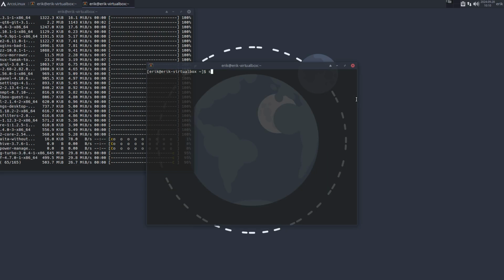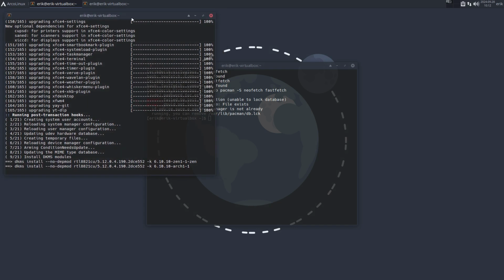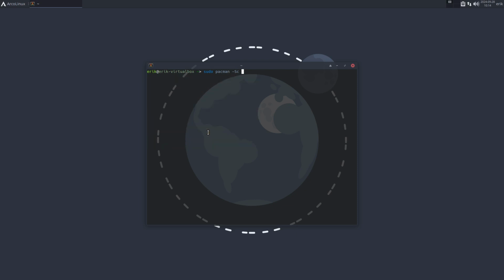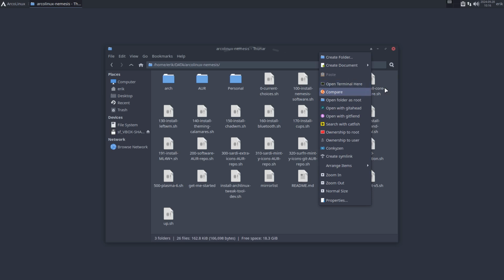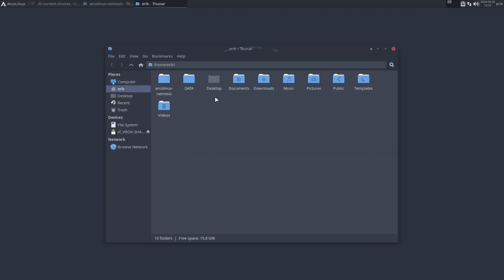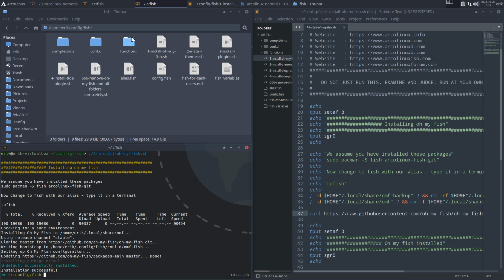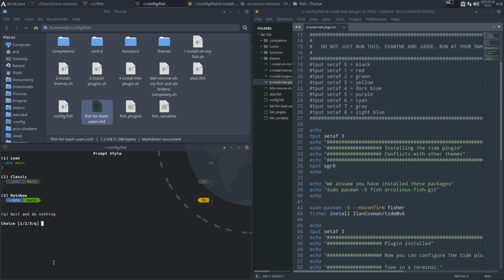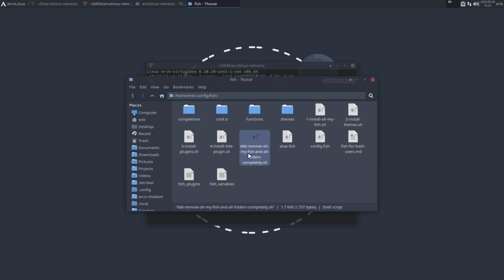Arco : 4270 why not Fish on ArcoLinux - steps to take - scripts to run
super easy to get started